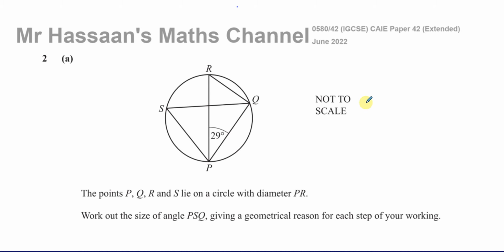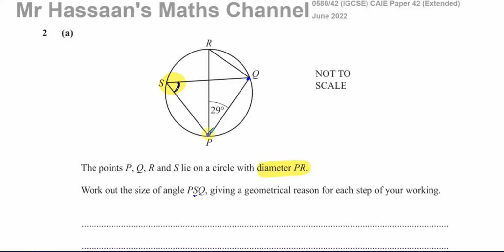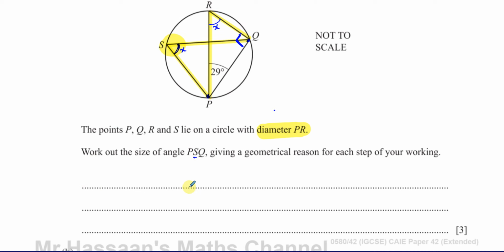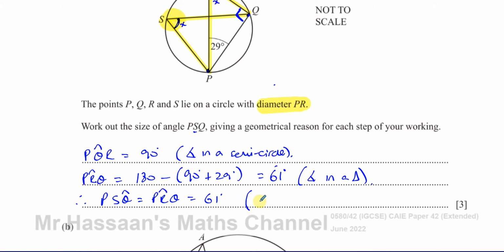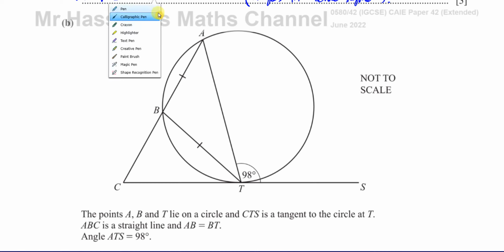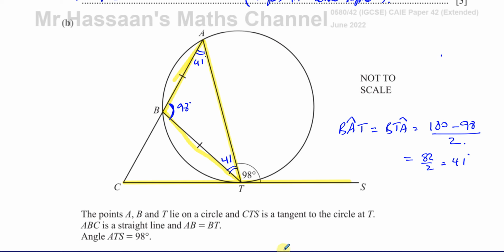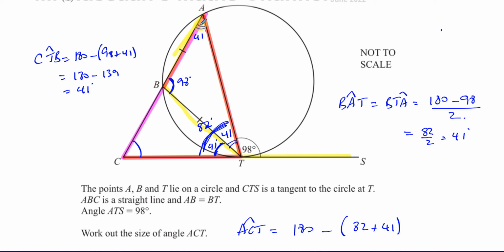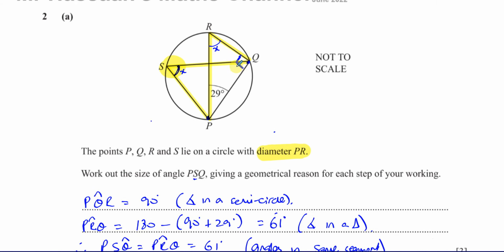0580/42/M/J/22 (IGCSE), Paper 42, Q2, Angles In Circles, Alternate Segment Theorem